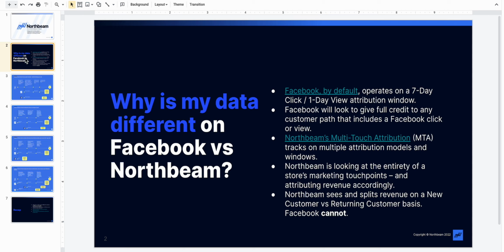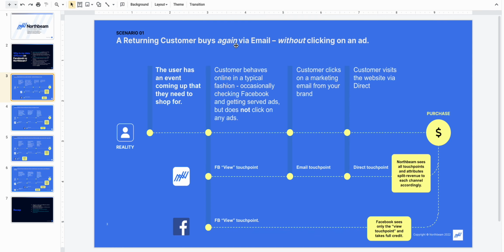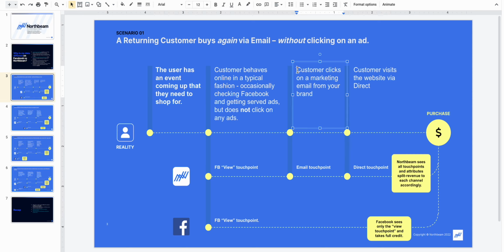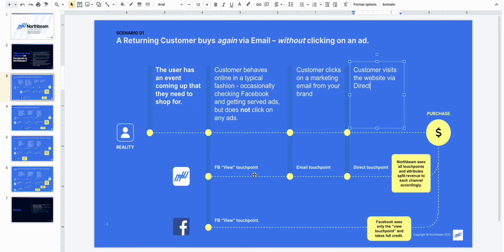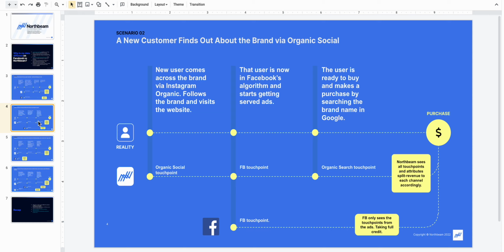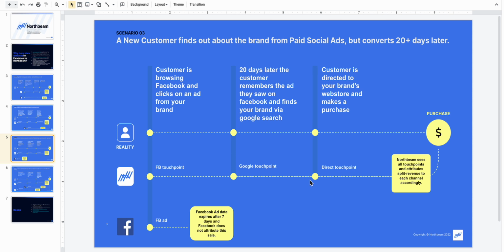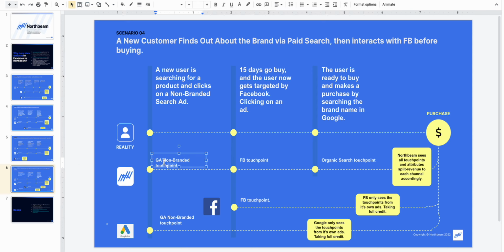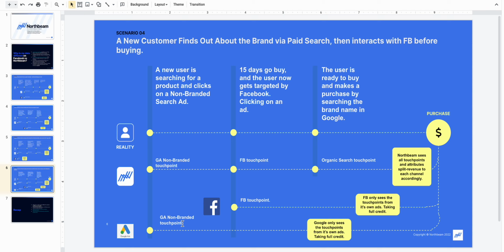Why are the metrics in Facebook different from the ones in Northbeam?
One of the most common questions we get is: why are the metrics I’m seeing in Facebook different from the ones in Northbeam? The short answer is that they’re meant to be different because the two platforms are built on disparate tech stacks designed for separate goals, and our teams have contrasting philosophies when it comes to attributing revenue appropriately to marketing touchpoints. Therefore our calculations result in different metrics that we believe objectively portray what is actually going on in a customer’s journey before they ultimately convert.

Northbeam is a universal ad attribution platform for media buyers, business executives, and marketing agencies that want to know exactly how their ad spend is performing – and how to scale it. We combine first-party data collection, cleansing, and stitching with proprietary machine learning models to create hourly, channel-agnostic reporting.The result is output you can trust to confidently scale your business.